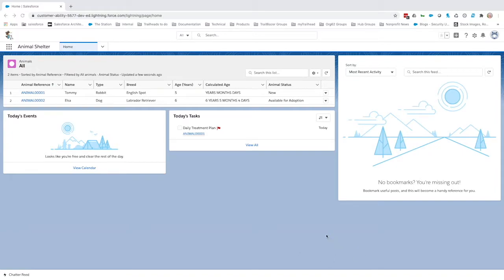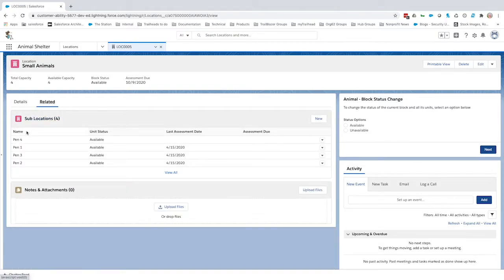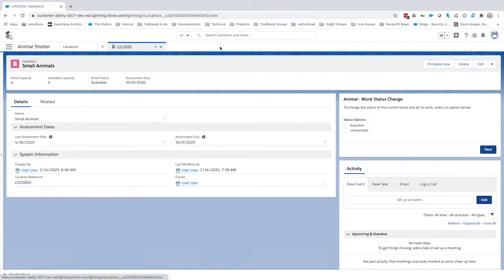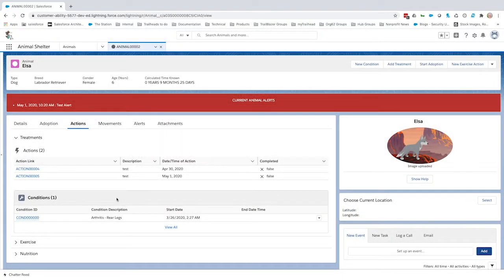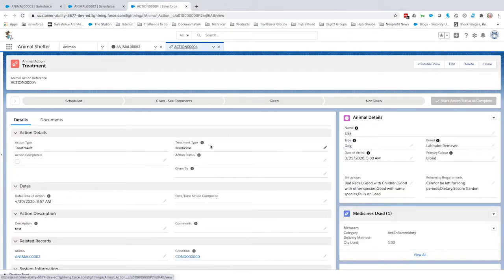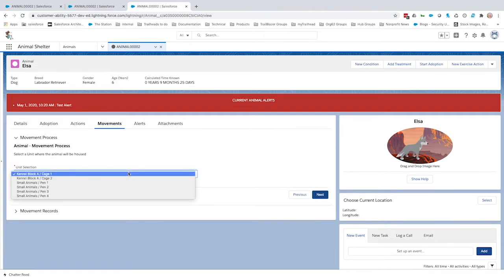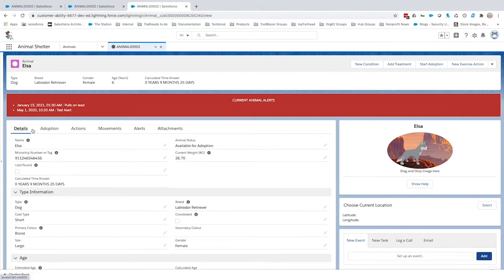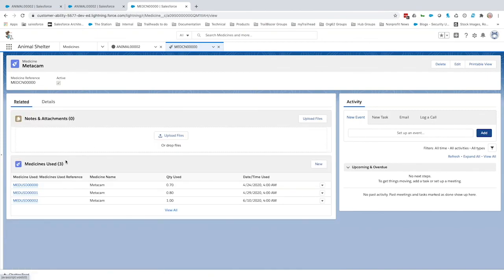Animal Shelter Starter Walkthrough